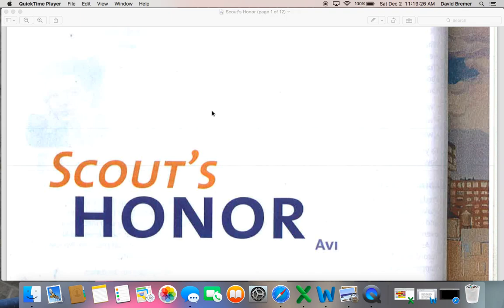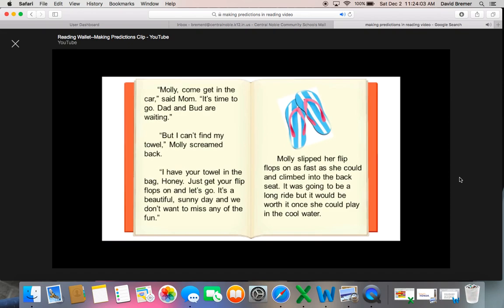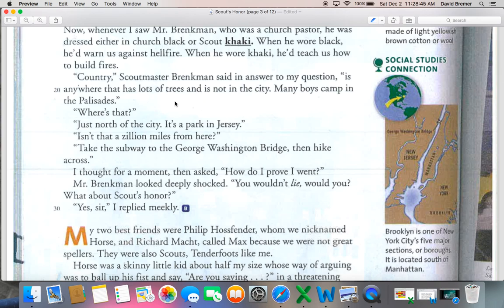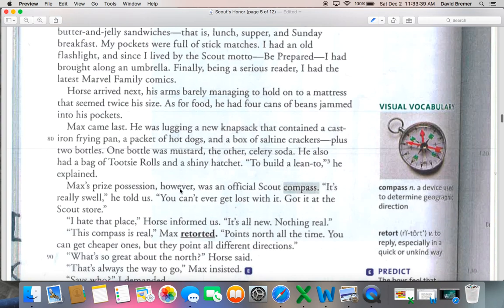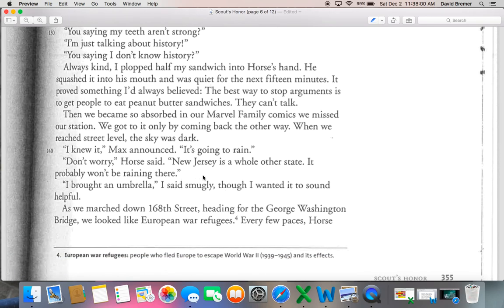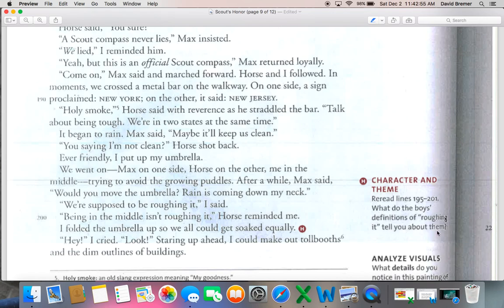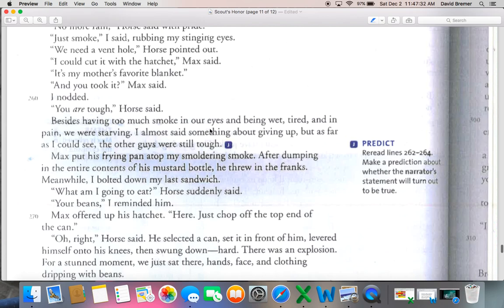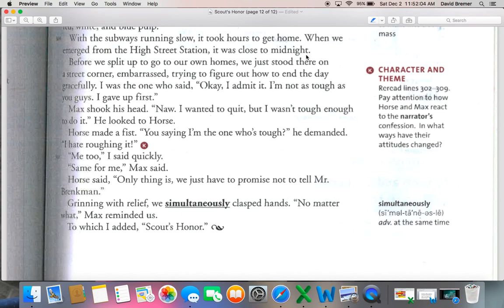Scout's Honor Audio